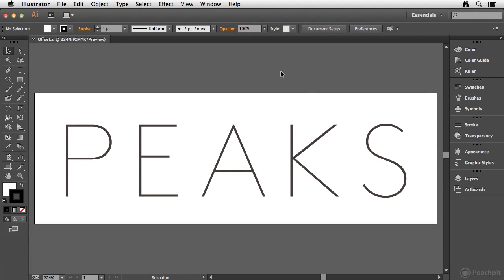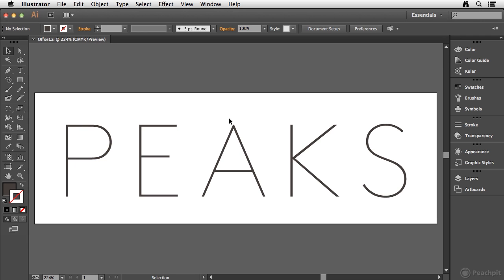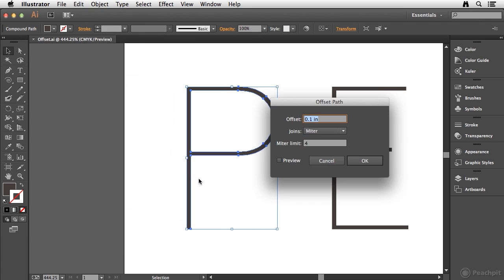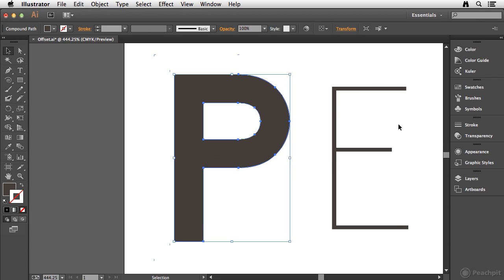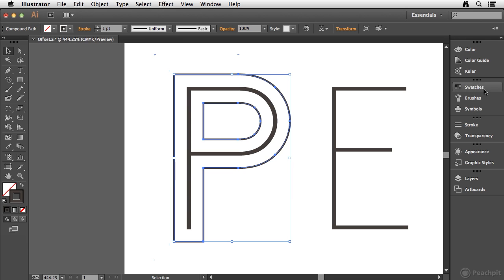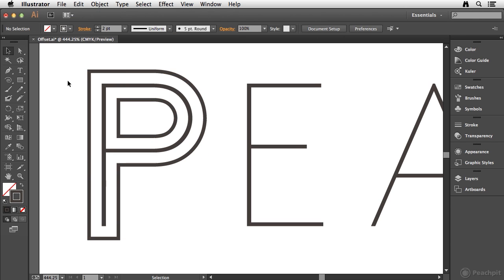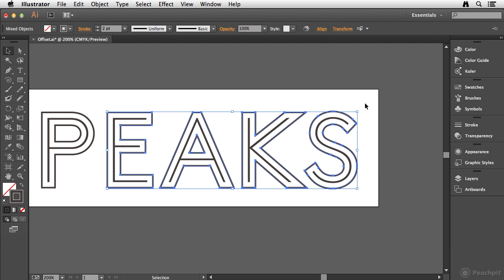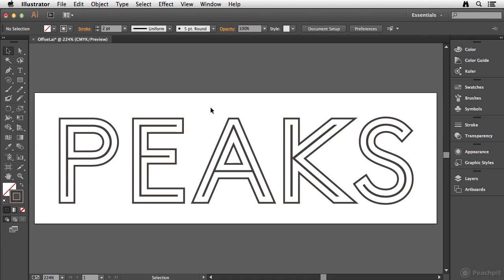43.Using Offset Path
Using Offset Path